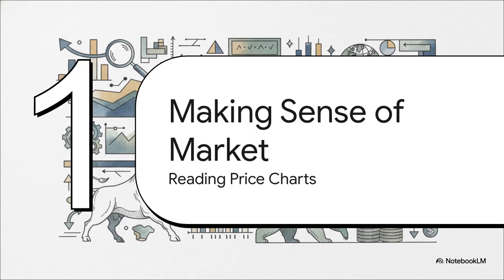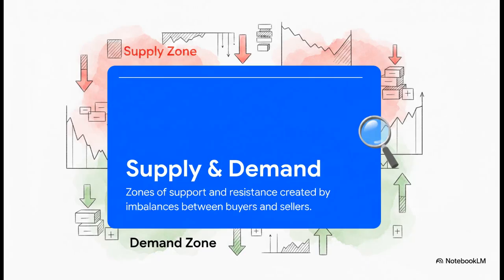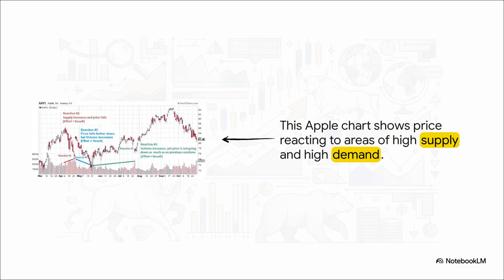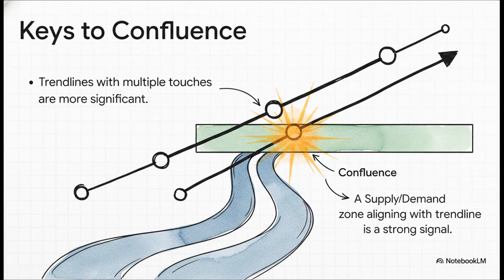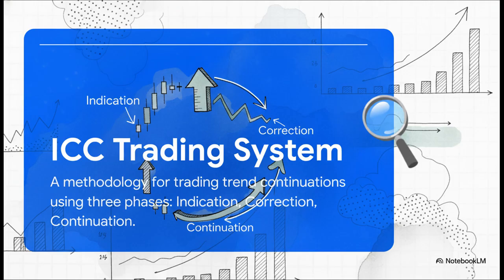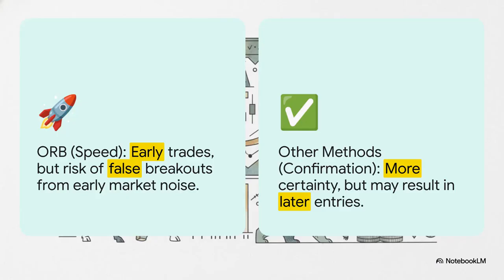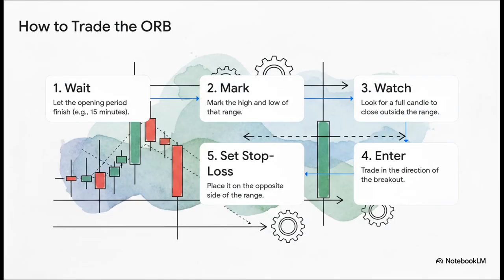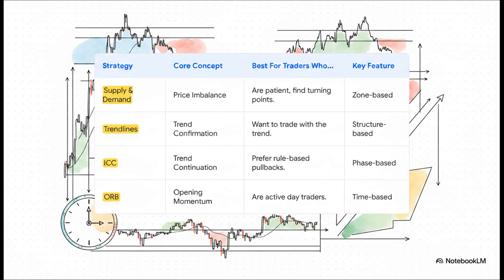The ULTIMATE Trader’s Toolkit: everything you need to become a pro trader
Stop trading blind. This video walks you through the complete set of tools professional traders use to read price action, time entries, and manage risk — all in one place.
What’s inside the toolkit:
✅ Moving Averages (50, 100, 200 EMA) — how to actually use them
✅ RSI — spotting divergence and momentum shifts
✅ Fibonacci retracements — confluence trading explained
✅ Supply & Demand zones + structure to filter your setups
✅ How to stack these tools for A+ trade setups
Perfect for beginners building their system and intermediate traders looking to sharpen their edge.